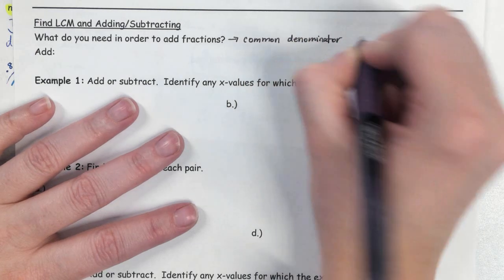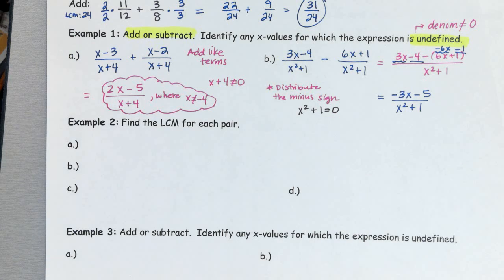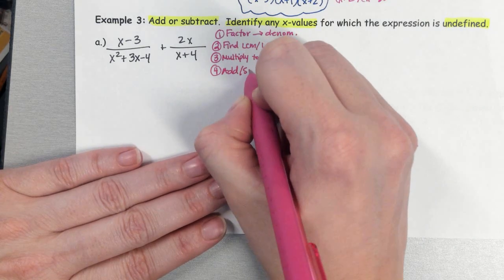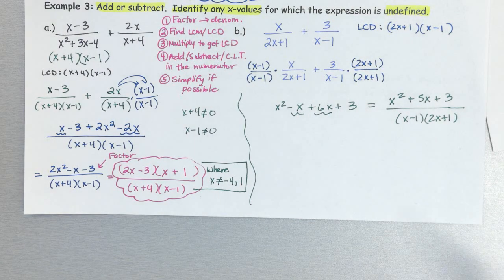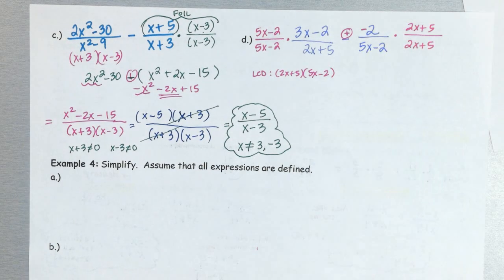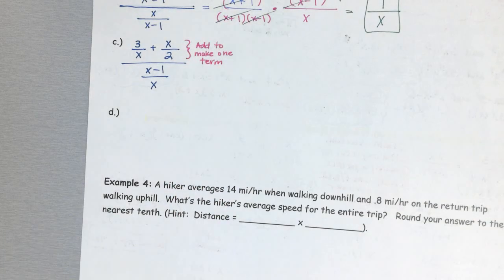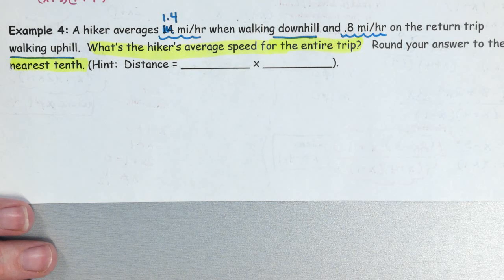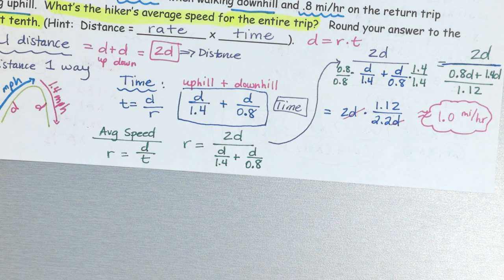5.3 Notes for A2H